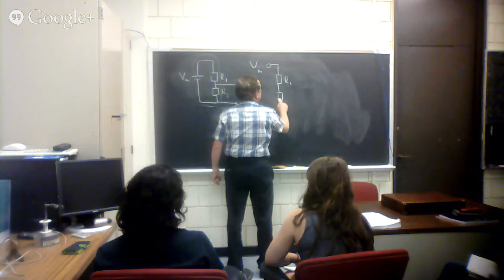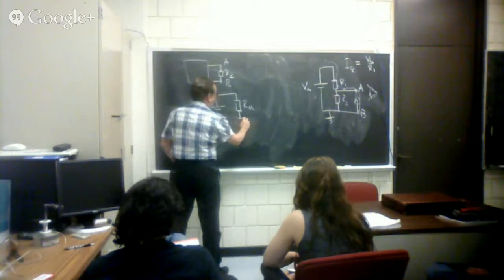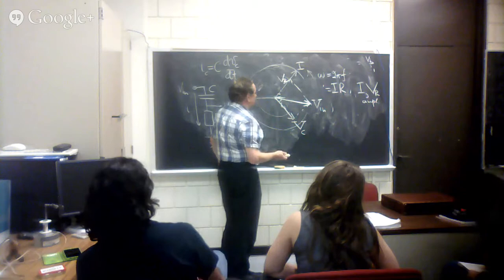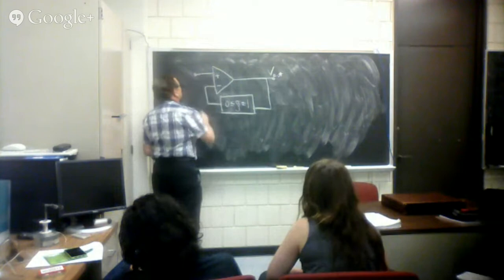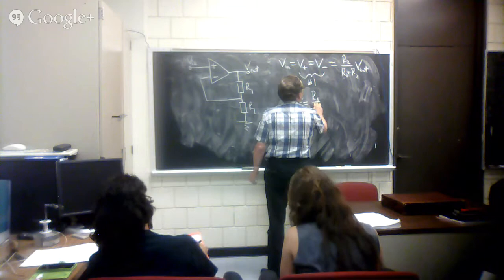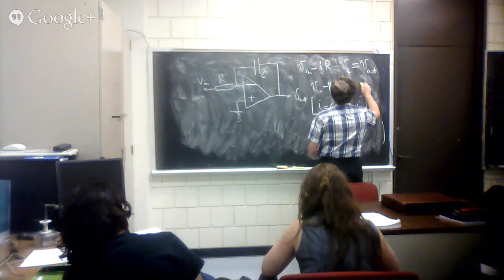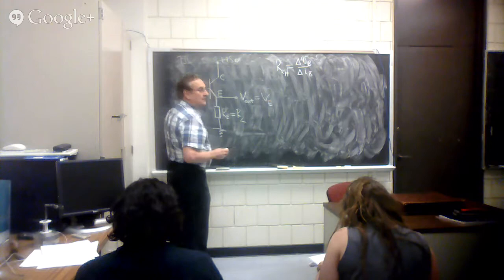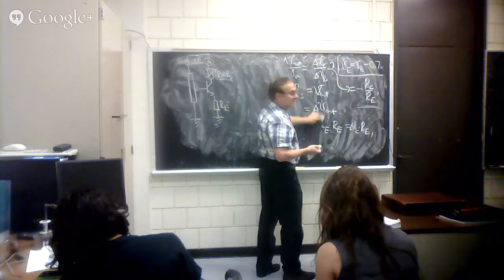PHY 335 Final Review Session